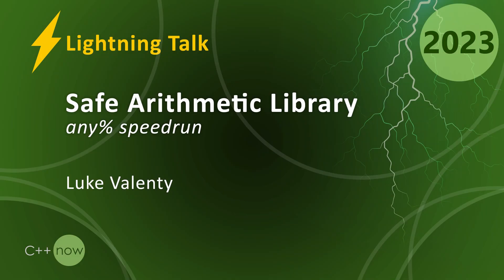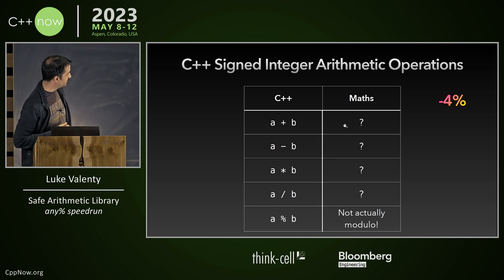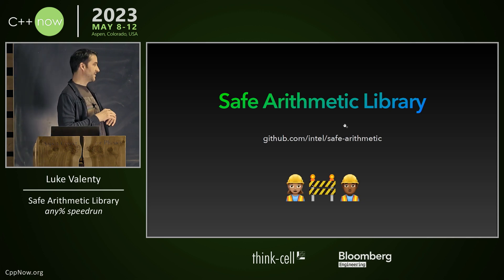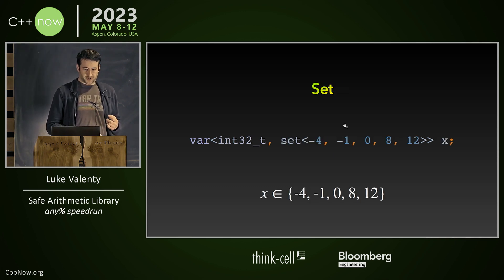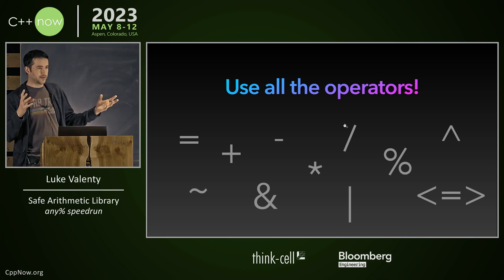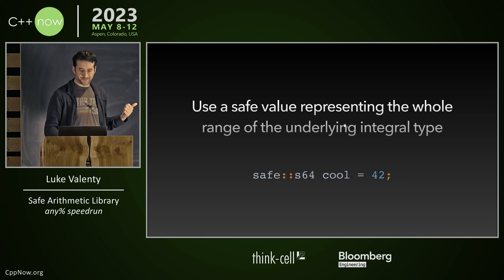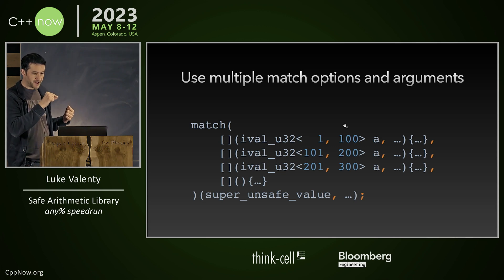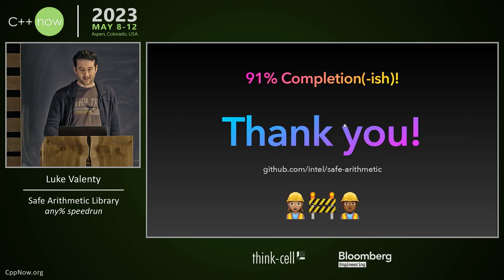Lightning Talk: Safe Arithmetic Speed-Run: Experimental C++ Library - Luke Valenty - CppNow 2023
Luke will present the experimental Safe Arithmetic library posted on Intel's GitHub. It will be an any% no-glitch speed run of the full talk.

Luke Valenty

Luke started his career at Intel in 2008 as a hardware validation engineer developing tools to validate chip designs in simulation. Since 2018 Luke has been working as a lead firmware engineer for deeply embedded components. His team is embracing modern C++ and leaving C woes behind.